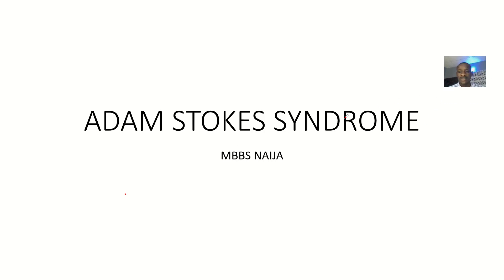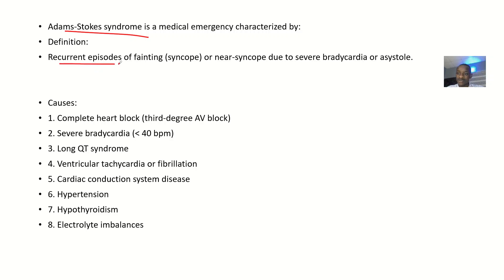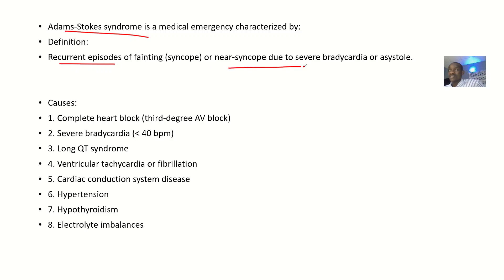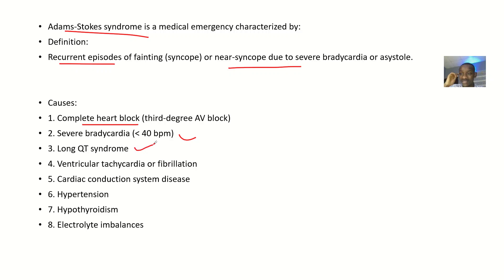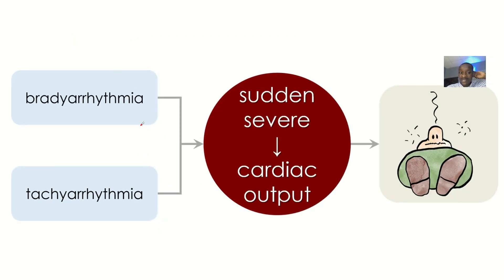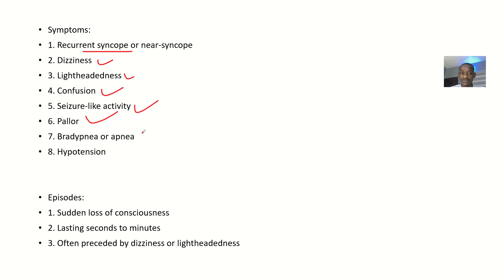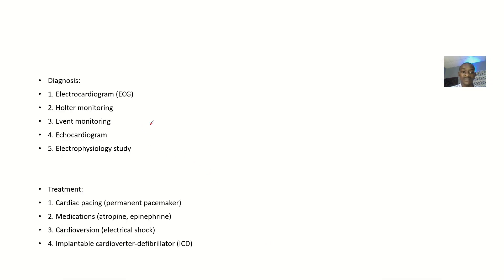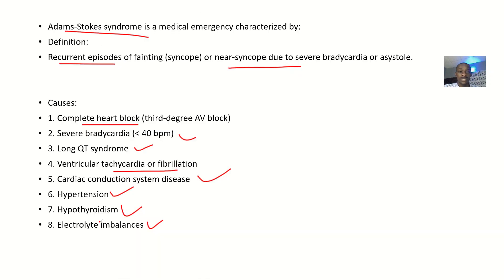Adams Stokes Syndrome ; Definition, Causes, Symptoms, Diagnosis, Treatment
Adams-Stokes Syndrome

Definition: A rare, life-threatening condition characterized by recurrent episodes of syncope (fainting) due to severe bradycardia (slow heart rate) or asystole (cardiac arrest).

Causes:

1. Complete heart block (CHB)
2. Second-degree Mobitz II atrioventricular (AV) block
3. Sick sinus syndrome
4. Atrial fibrillation with slow ventricular response
5. Cardiac medication overdose (e.g., beta blockers, calcium channel blockers)

Symptoms:

1. Recurrent syncope
2. Dizziness
3. Lightheadedness
4. Confusion
5. Seizure-like activity
6. Pallor
7. Bradycardia or asystole

Diagnostic Criteria:

1. Recurrent syncope
2. Documented bradycardia or asystole
3. Absence of other causes of syncope

ECG Features:

1. Bradycardia (Less than 40 beats per minute)
2. Asystole
3. AV block
4. Atrial fibrillation with slow ventricular response

Treatment:

1. Pacemaker implantation (emergency)
2. Transcutaneous pacing
3. Atropine or epinephrine (temporary)
4. Cardiac medication adjustment
5. Cardioversion (if applicable)

Complications:

1. Cardiac arrest
2. Cerebral hypoxia
3. Myocardial infarction
4. Heart failure